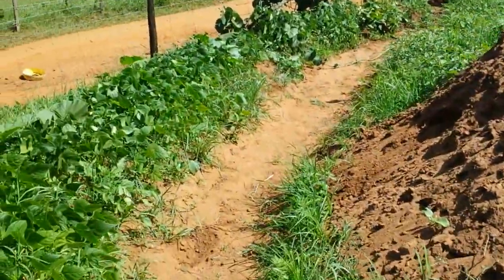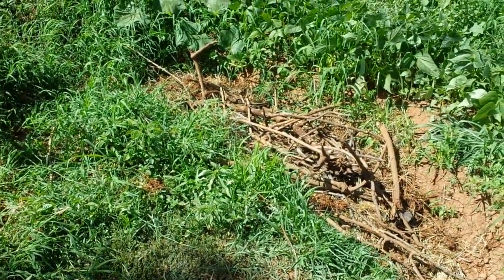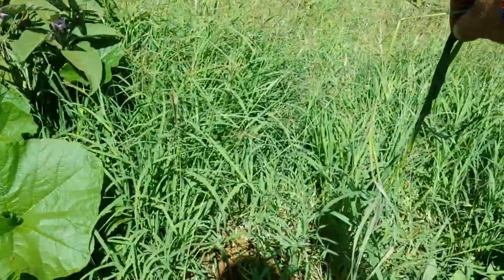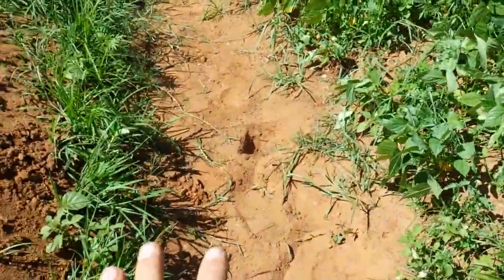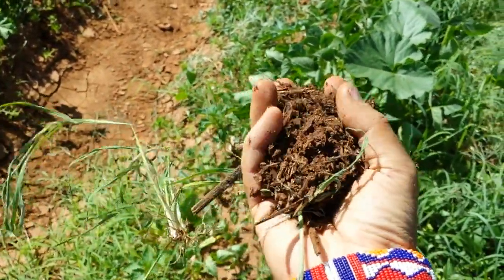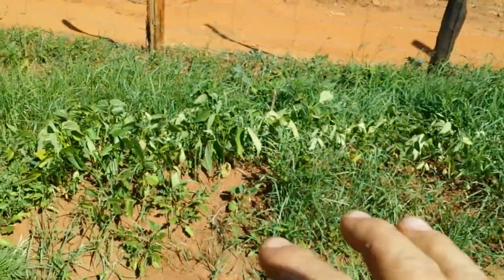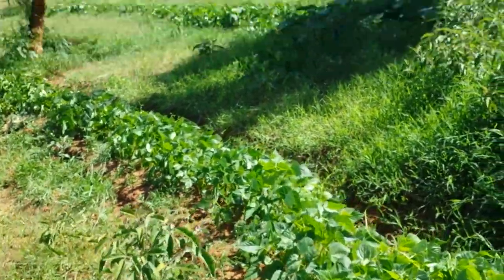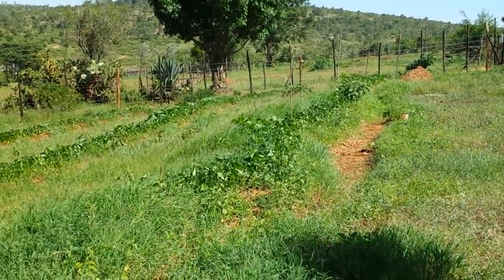1/4acre Labshamba# 1st month update (begining of rain season)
1000m2 test plot. Permaculture design and agroforestry.

Maralal, Samburu, Kenya.
April - July = long rains
Augugust - September  = small dry period
October - November = short rains
Dec-March = Long dry period

600mm yearly rainfall
1950m altitude
16*C year average temperature